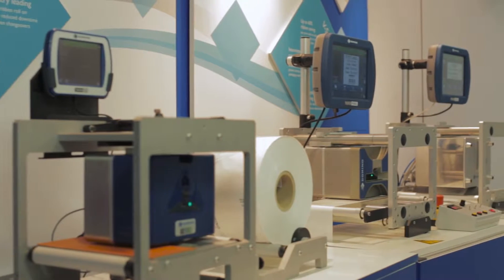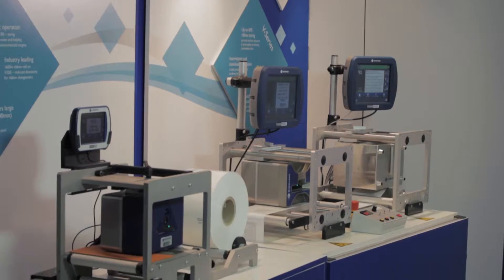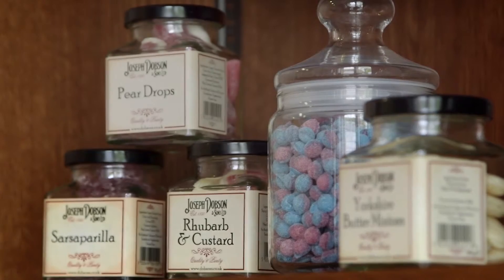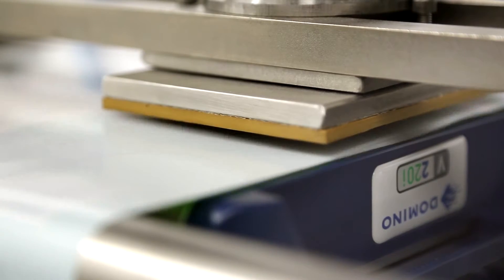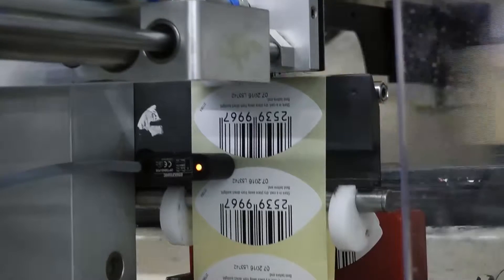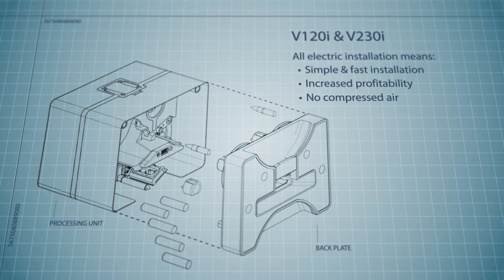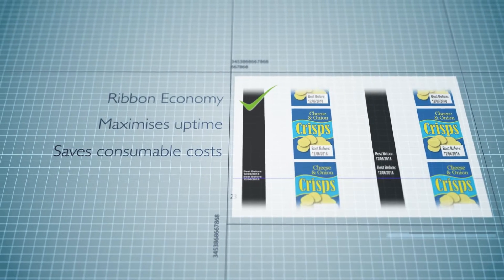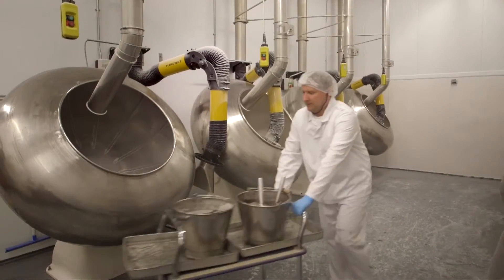Domino Printing Thermal Transfer Overprinting TTO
This video gives an overview to TTO or Thermal Transfer Overprinting Technology for food, medical devices, pharma and other industries. TTO can give a great result coding on to TYVEK pouches for Medical  Devices FDA and EU UDI labeling compliance.